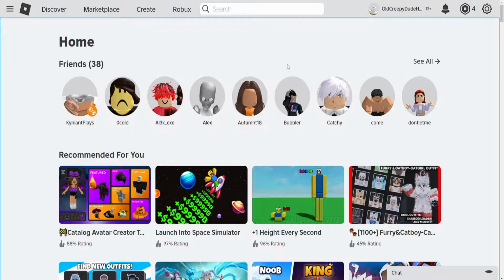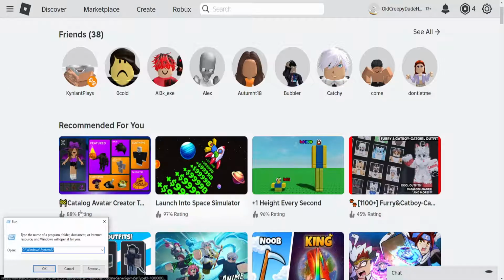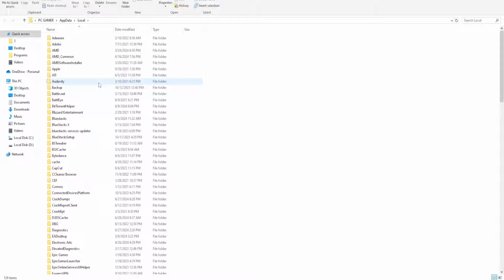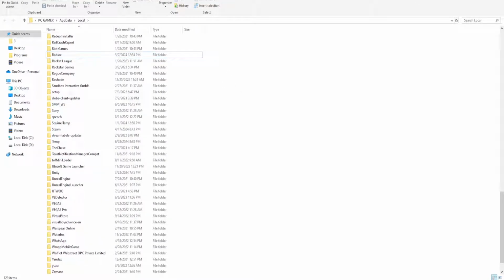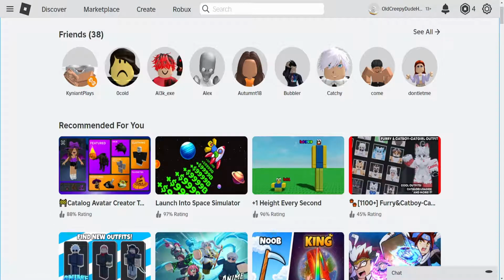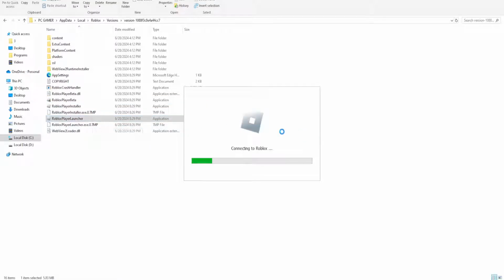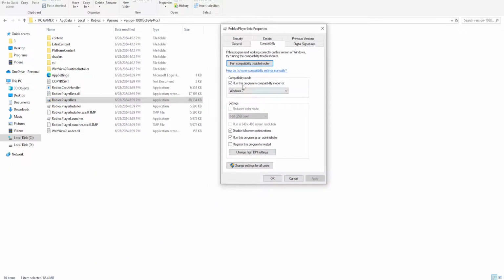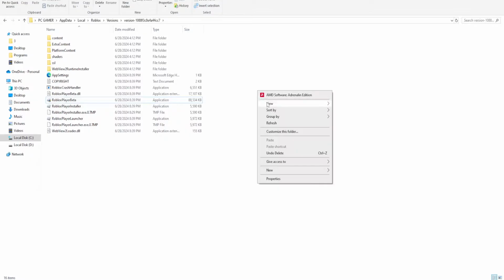How To Fix Roblox Auto Quit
In this video I show you how to fix Roblox auto quit. If your Roblox game is automatically closing then this is the tutorial for you.